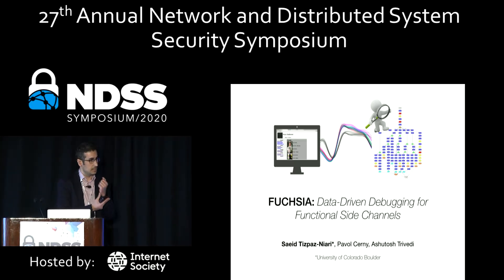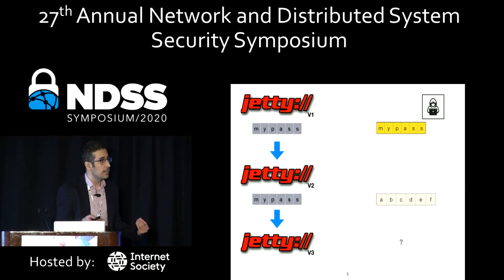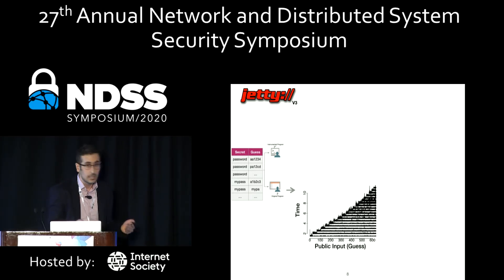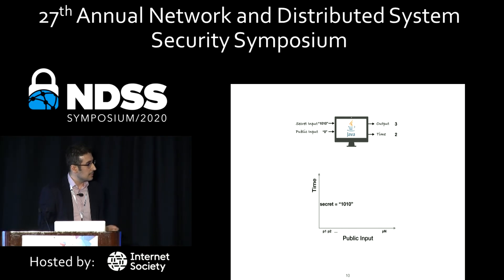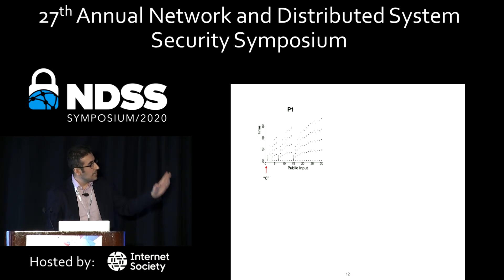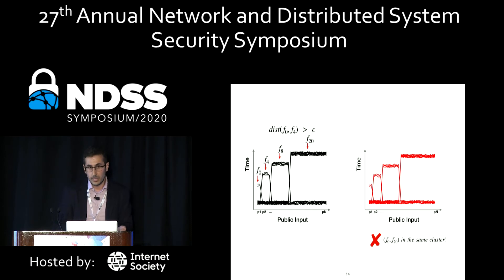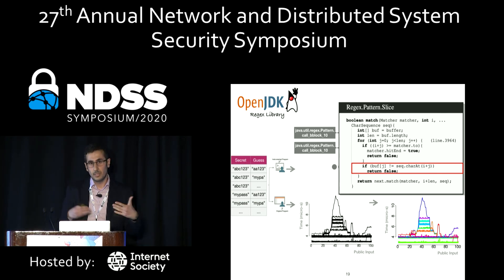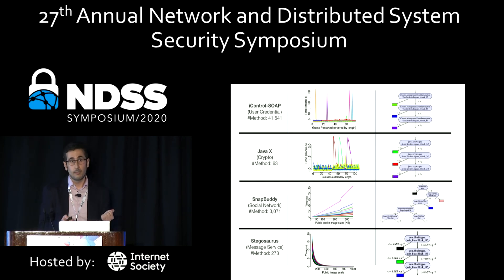NDSS 2020 Data-Driven Debugging for Functional Side Channels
SESSION 5B-3 Data-Driven Debugging for Functional Side Channels

Information leaks through side channels are a pervasive problem, even in security-critical applications. Functional side channels arise when an attacker knows that a secret value of a server stays fixed for a certain time. Then, the attacker can observe the server executions on a sequence of different public inputs, each paired with the same secret input. Thus for each secret, the attacker observes a (partial) function from public inputs to execution time, for instance, and she can compare these functions for different secrets.

First, we introduce a notion of noninterference for functional side channels. We focus on the case of noisy observations, where we demonstrate with examples that there is a practical functional side channel in programs that would be deemed information-leak-free or be underestimated using the standard definition. Second, we develop a framework and techniques for debugging programs for functional side channels. We extend evolutionary fuzzing techniques to generate inputs that exploit functional dependencies of response times on public inputs. We adapt existing results and algorithms in functional data analysis (such as functional clustering) to model the functions and discover the existence of side channels. We use a functional extension of standard decision tree learning to pinpoint the code fragments causing a side channel if there is one.

We empirically evaluate the performance of our tool FUCHSIA on a series of micro-benchmarks, as well as on realistic Java programs. On the set of micro-benchmark, we show that FUCHSIA outperforms the state-of-the-art techniques in detecting side channel classes. On the realistic programs, we show the scalability of FUCHSIA in analyzing functional side channels in Java programs with thousands of methods. In addition, we show the usefulness of FUCHSIA in finding (and locating in code) side channels including a zero-day vulnerability in Open Java Development Kit and another Java web server vulnerability that was since fixed by the original developers.

SLIDES

AUTHORS
Saeid Tizpaz-Niari (University of Colorado Boulder)
Pavol Černý (TU Wien)
Ashutosh Trivedi (University of Colorado Boulder)